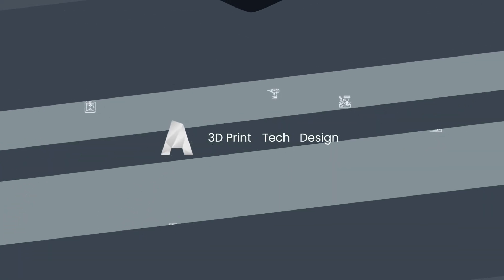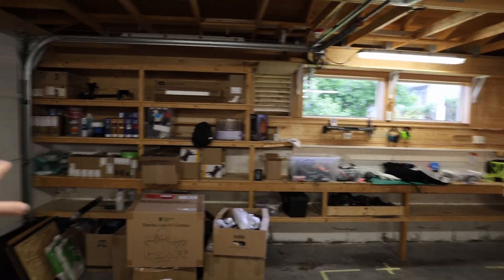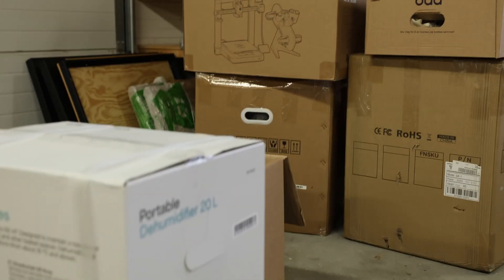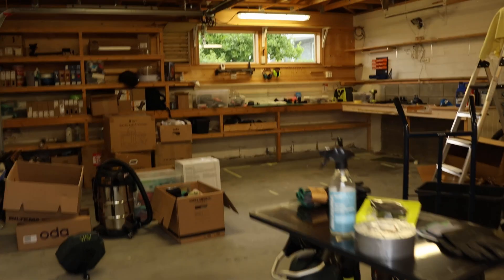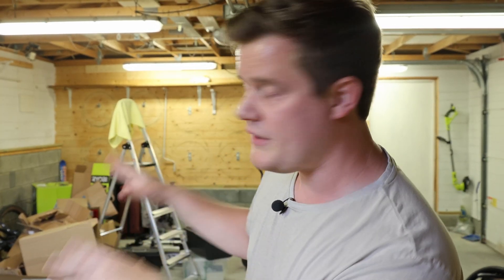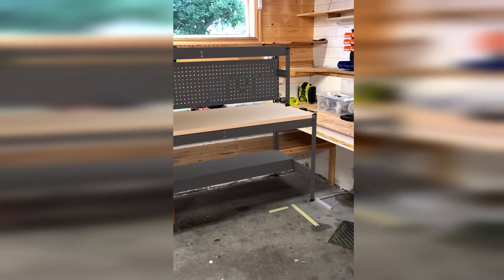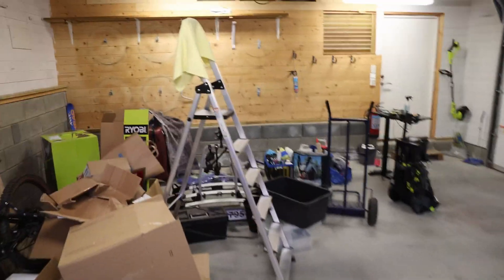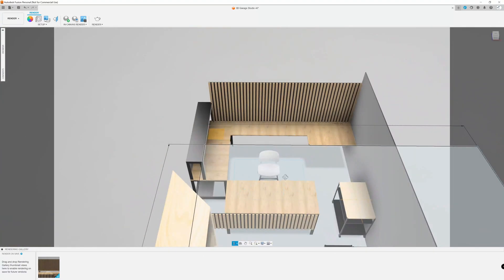New 3D Printing Studio Coming!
Welcome to the biggest new change for @3DPrintTechDesign in 2024! The new STUDIO!

Here's the plan, and please come along for the journey!

(--- Bambu Lab
(--- MatterHackers (US)